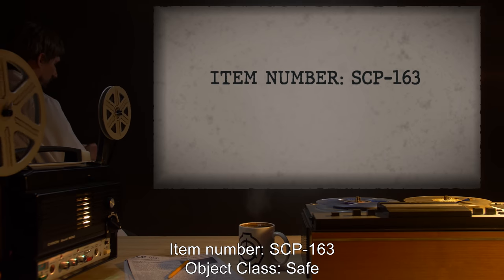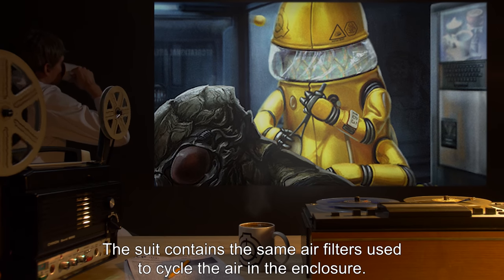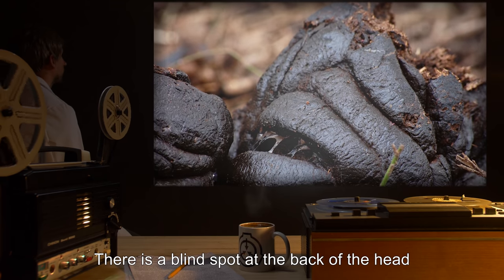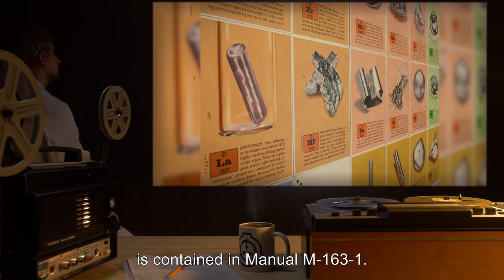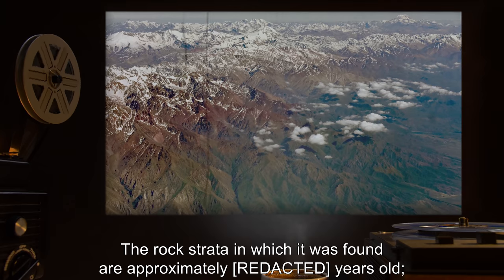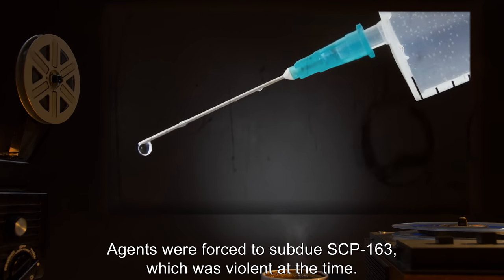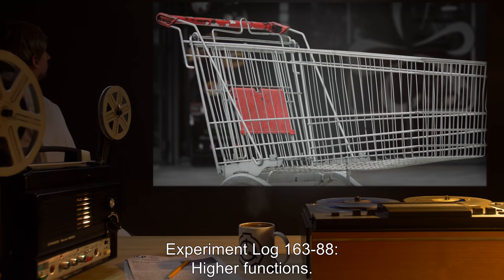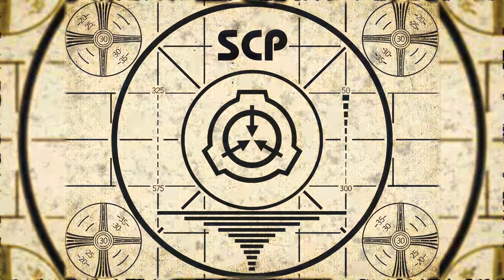SCP-163 | An Old Castaway (SCP Orientation)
Today we will be studying item number SCP-163: An Old Castaway, Object class: Euclid.

SCP-163 is a sapient organism of extraterrestrial origin. When standing, it is 2 m tall and 1.5 m wide, the bulk of the body being suspended 50 cm from the ground. The body is roughly cylindrical with a circular mouth at the bottom, the equivalent of a head at the top, and eight three-jointed legs arranged radially around the equator. SCP-163 also has a series of specialized limbs.

SCP-163 was first discovered by miners in the Andes Mountains. When agents took control of the scene, SCP-163 was encased in a reflective sphere produced by SCP-163-1, SCP-163’s universal life support device. The relative simplicity of SCP-163-1's interface allowed agents to quickly de-activate it.
Agents were forced to subdue SCP-163, which was violent at the time.

Aside from this initial confrontation, SCP-163 has cooperated with the Foundation, to the extent of its ability to understand us.

and released under Creative Commons Sharealike 3.0. Contributor: Flah

Attribution: Incnis Mrsi
Attribution: Sebastian Mierzwa
Attribution: Gary Todd